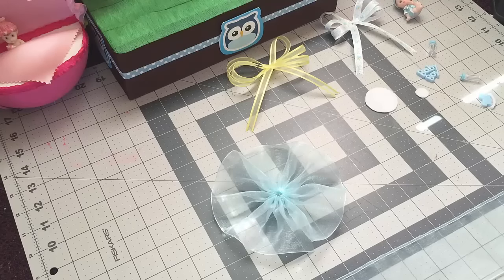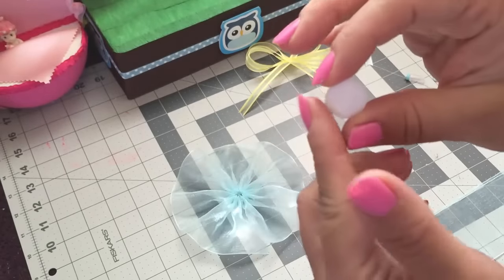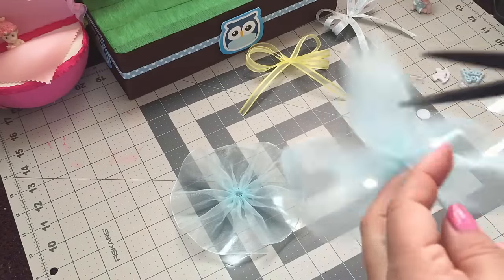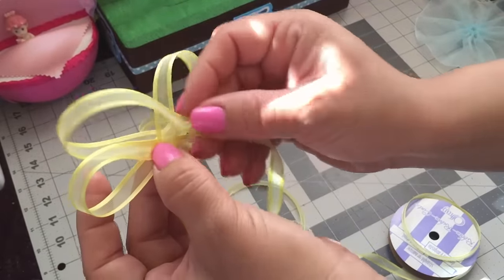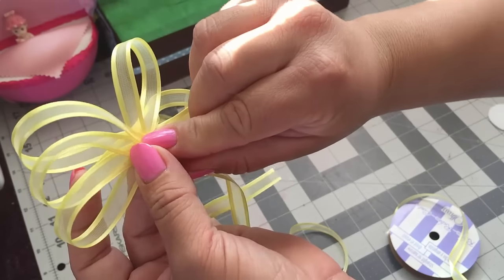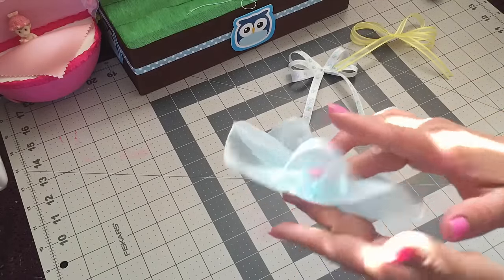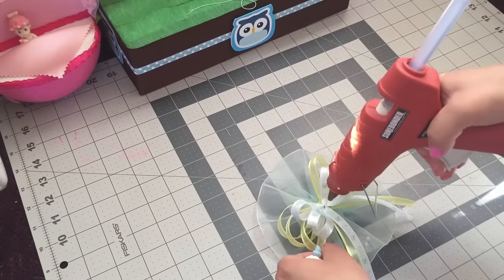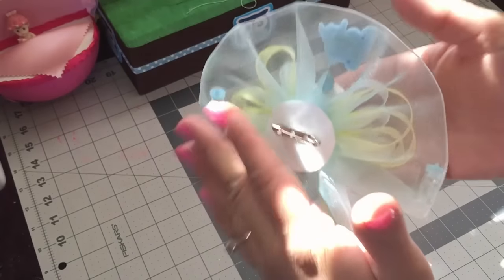Baby Shower Corsage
Free Paid Apps, and Free Giftcards. [MOBILE DEVICES ONLY/APPLE AND ANDROID]

Thanks again.